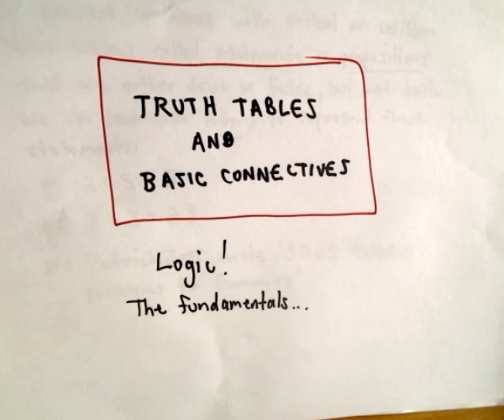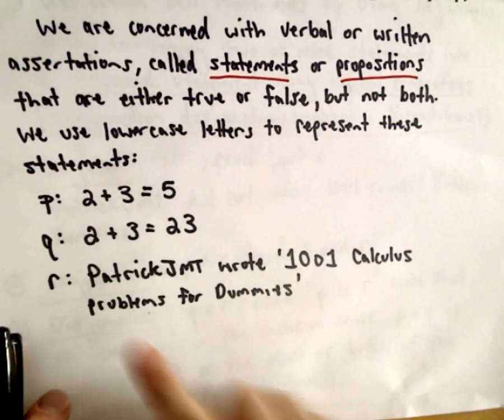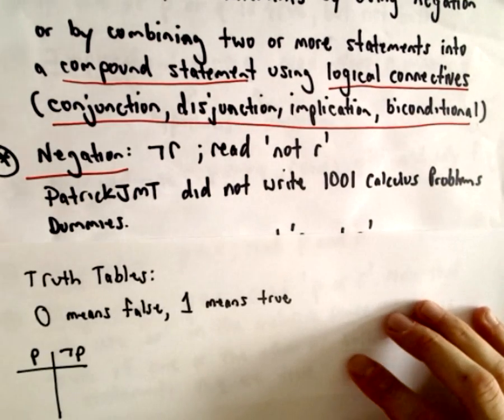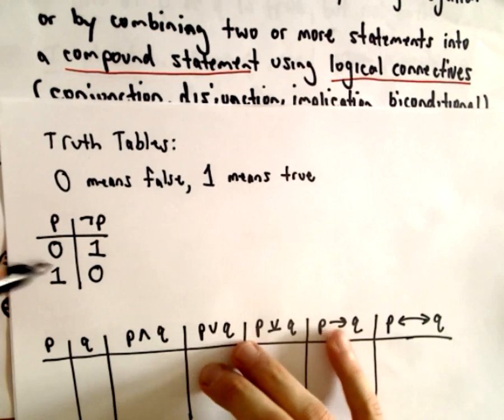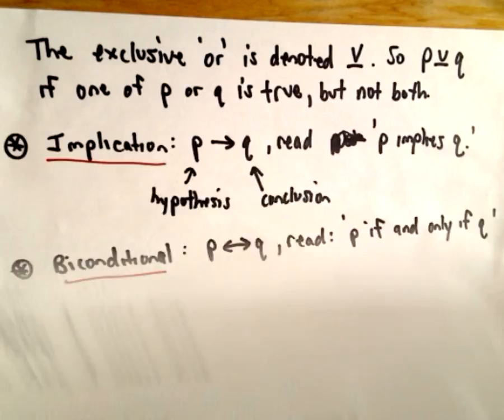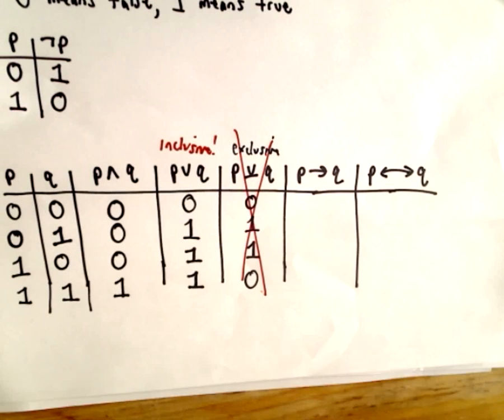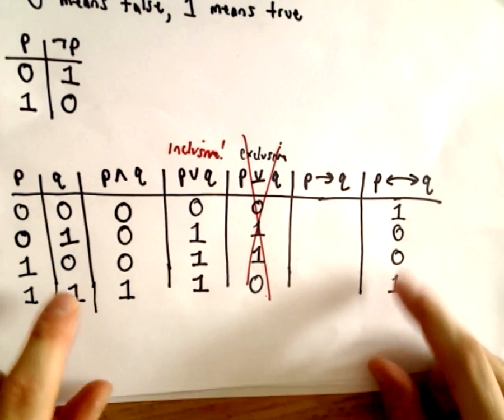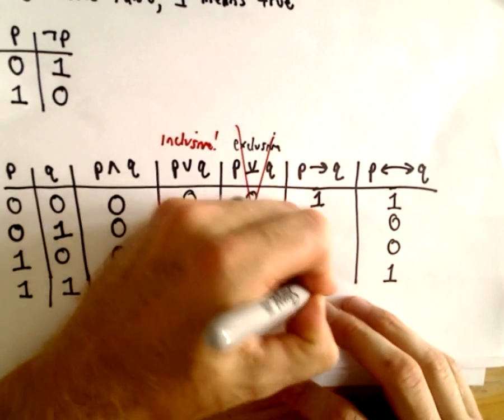Truth Tables and Logical Connectives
You da real mvps!   $1 per month helps!! Truth Tables and Logical Connectives - Just a quick intro in the basics of logic.  I give some definitions and construct some basic truth tables.